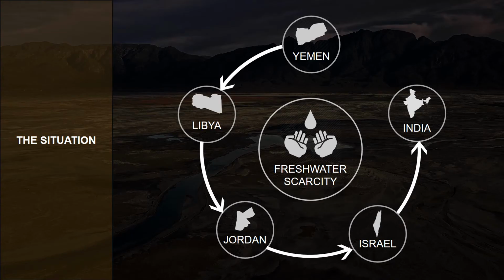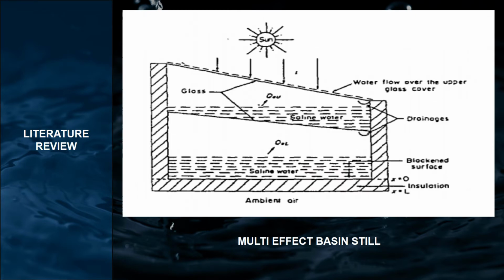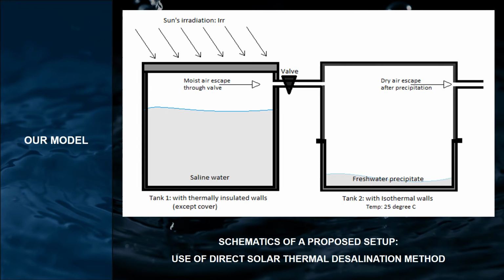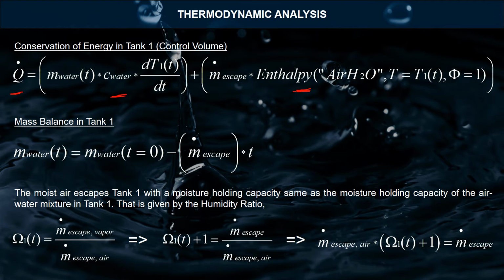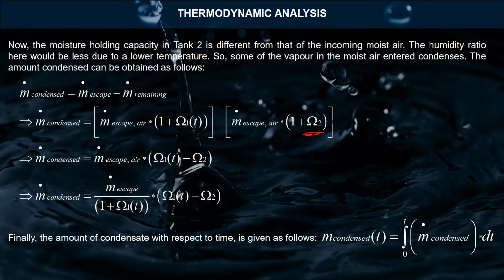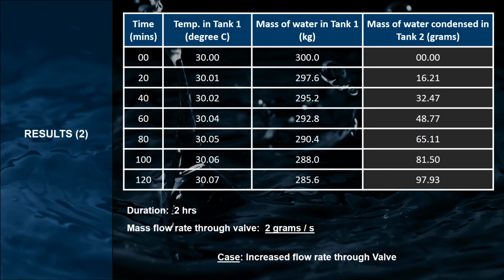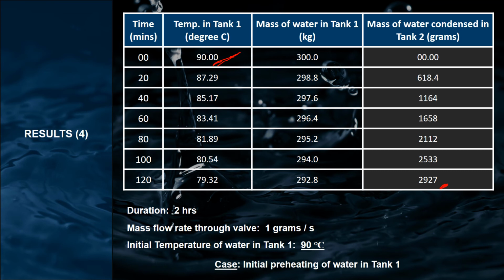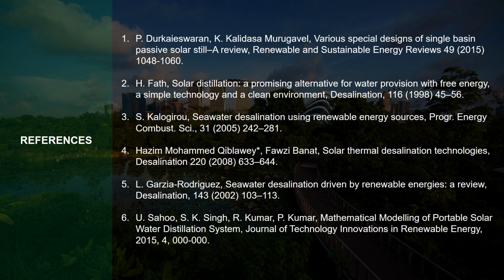Solar thermal desalination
This is a demonstration of my model for Solar thermal desalination of saline water and its thermodynamic analysis. Meant for my Bachelors' Thesis Project at IIT Kharagpur.